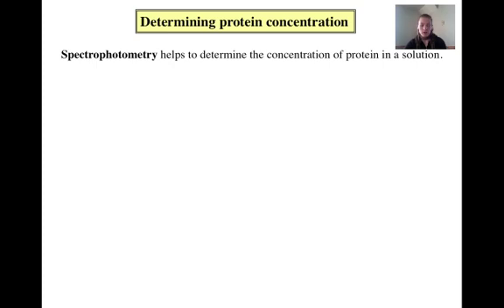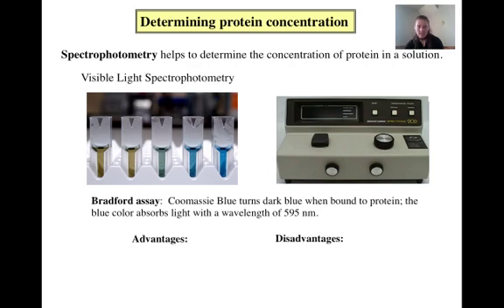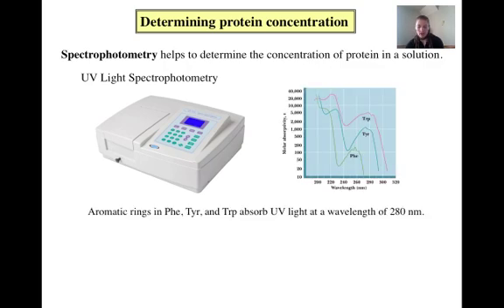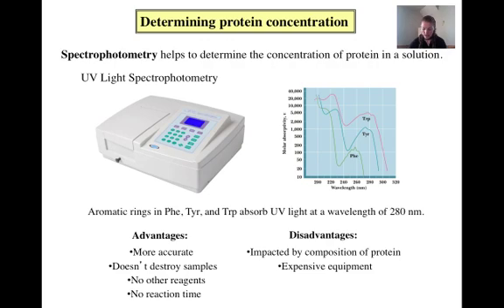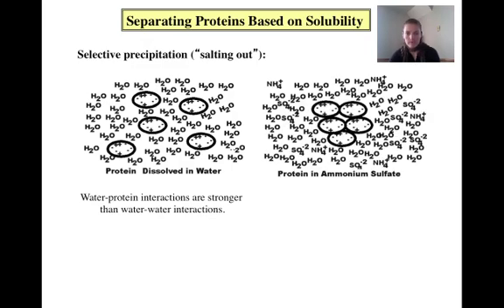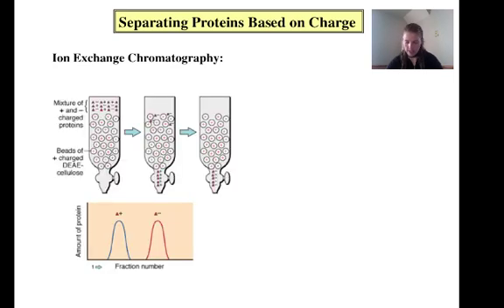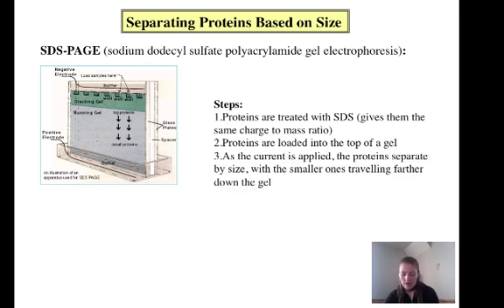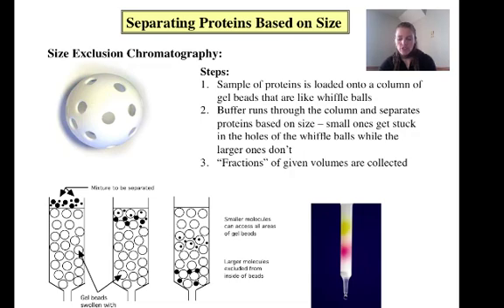analysis of proteins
Table of Contents:

00:05 -
02:50 -
04:43 -
06:47 -
07:37 -
09:01 -